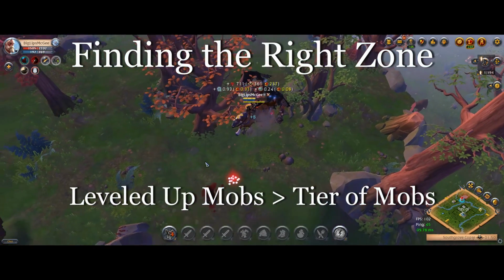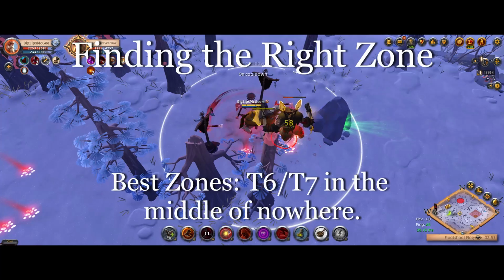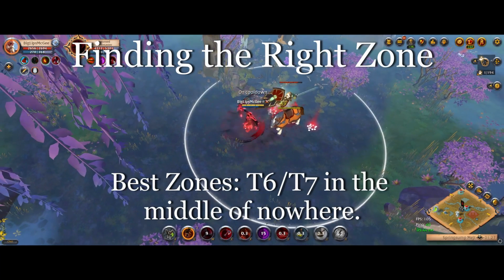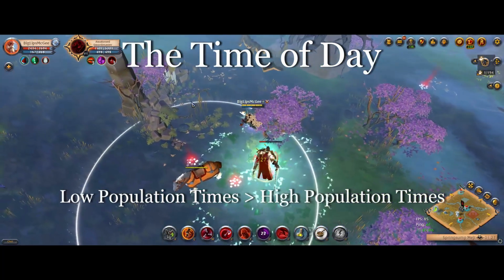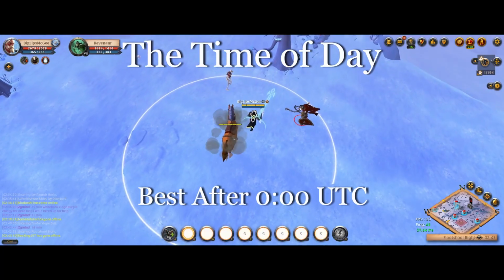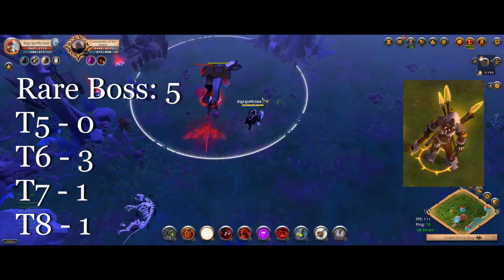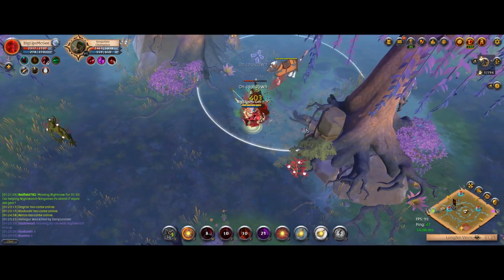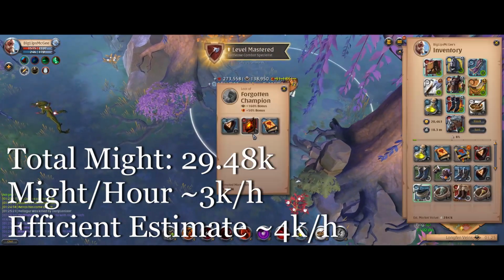Loot From 10 Hours of Open-World Mobs | GIVEAWAY | Albion Online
In this video I farm the new open-world mobs for 10 hours to see how good the rewards like fame, might, and money are.

0:00 Intro
0:12 GIVEAWAYS!
0:46 Build
1:40 Zone & Time of Day
3:59 Mob Kill Stats
5:15 Fame
6:08 Might
7:36 Loot/Money
8:32 Conclusion
9:18 Outro